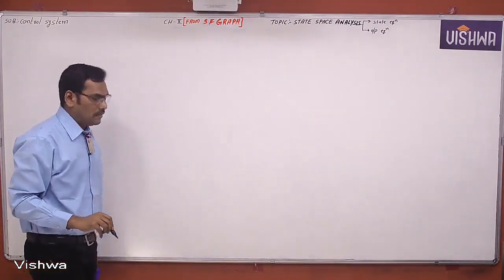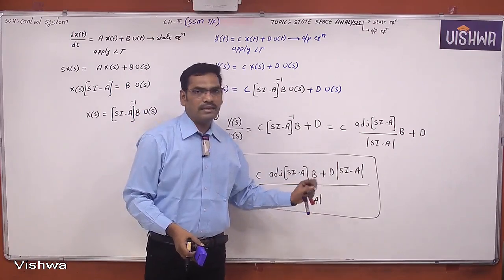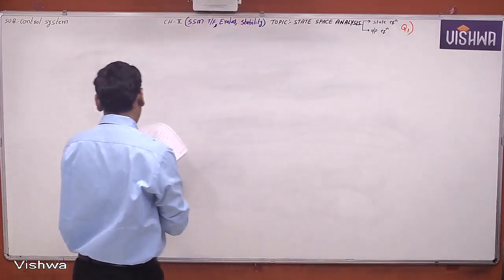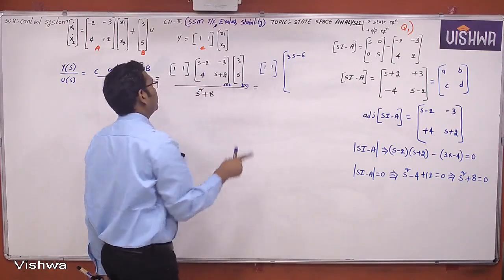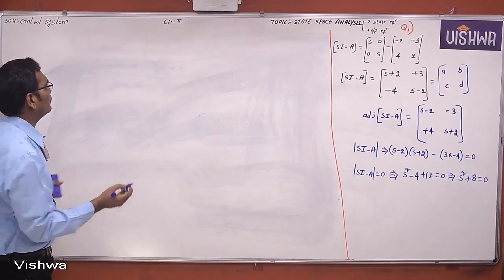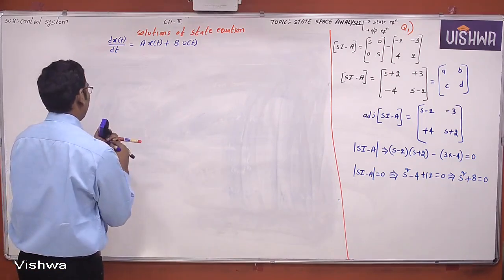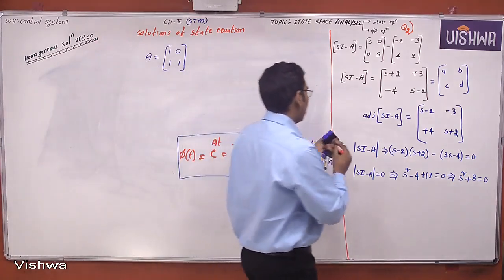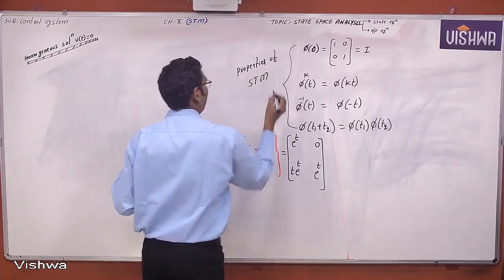GATE 2026 | Control Systems | State Space Model Transfer Function, Eigen Values | Prof. Ravi Kumar